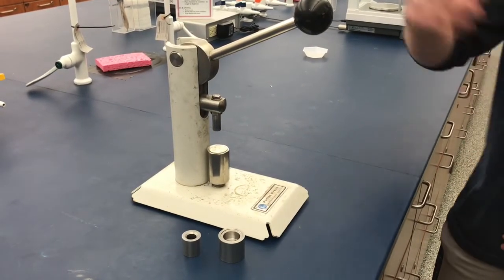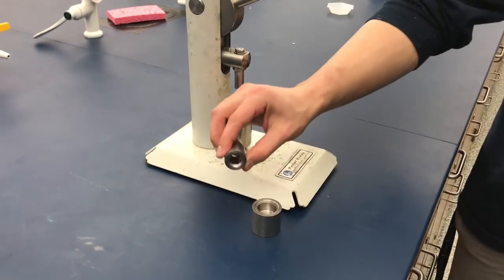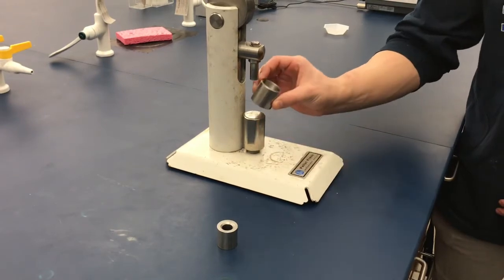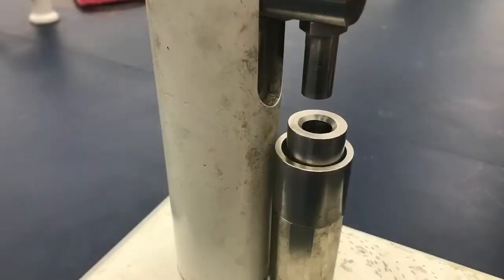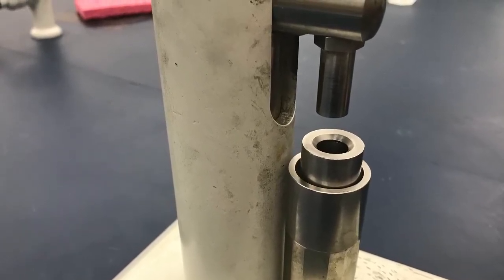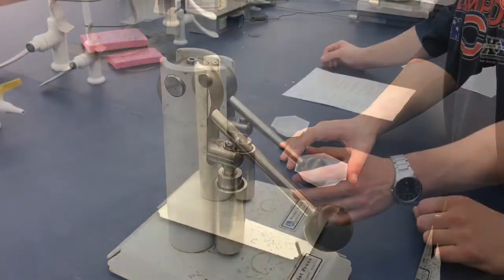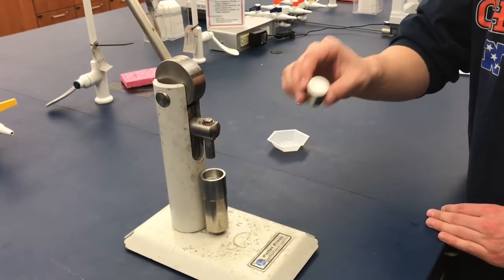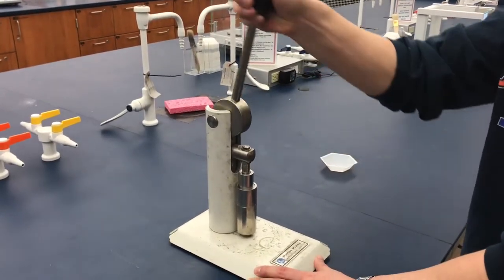Harper Chemistry Club: Pellet Press Video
This video describes how to use the pellet press for Chemistry Lab at Harper College.